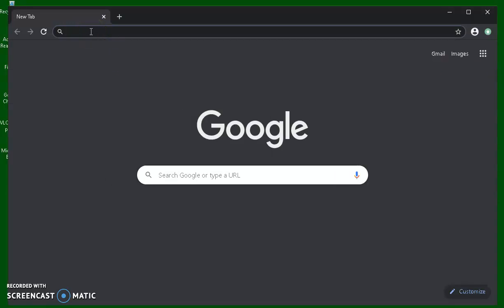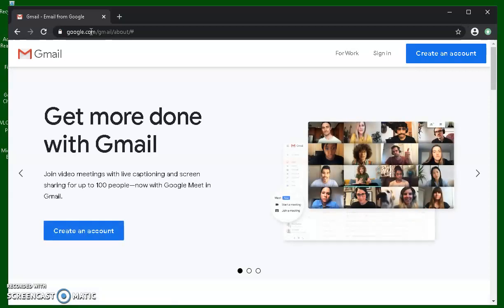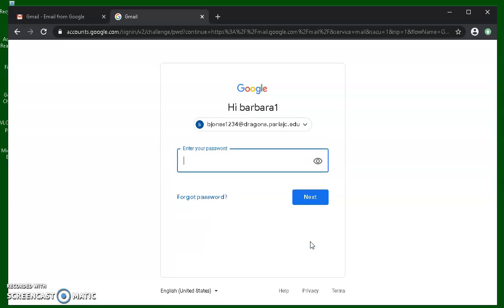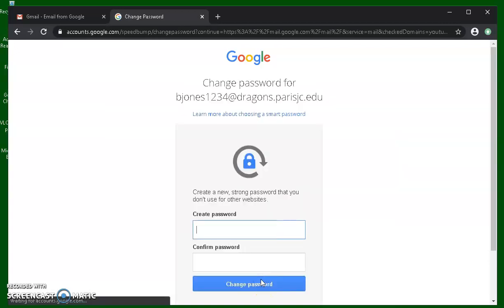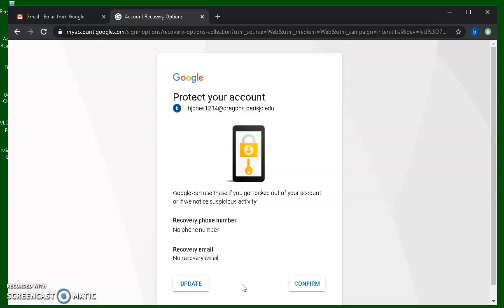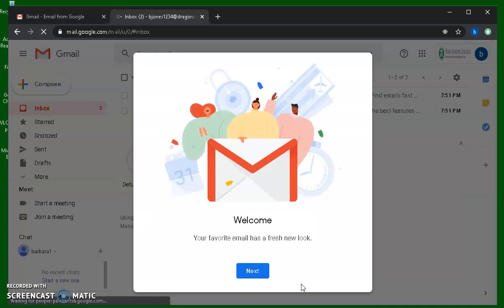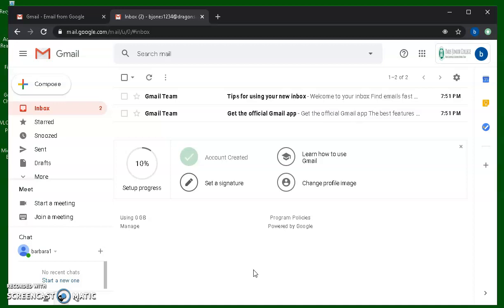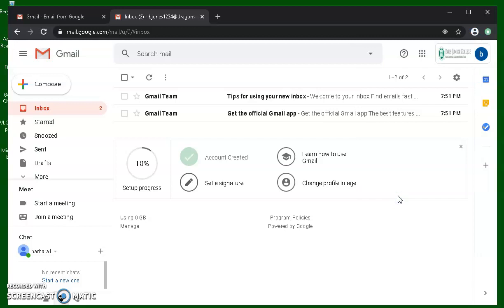How to Use PJC Dragonmail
This video explains how Paris Junior College students may access their official college email. A "Dragonmail" account has already been set up for each student. It is vitally important for students to being accessing their Dragonmail immediately to receive important messages from their instructors, student success coaches, and other PJC staff.